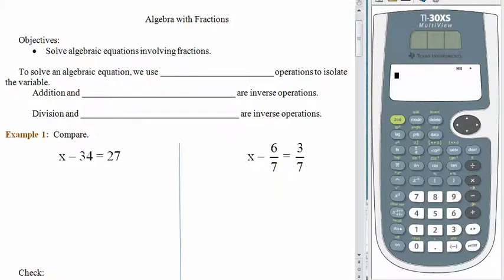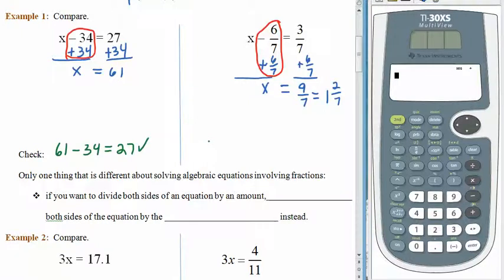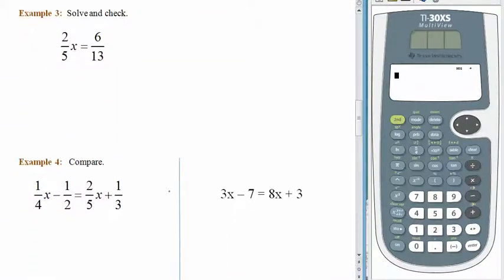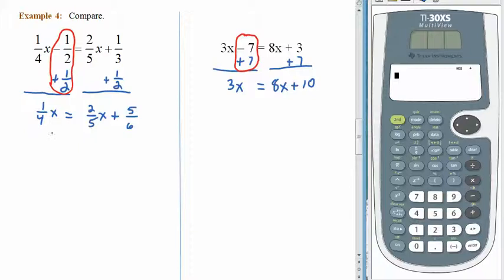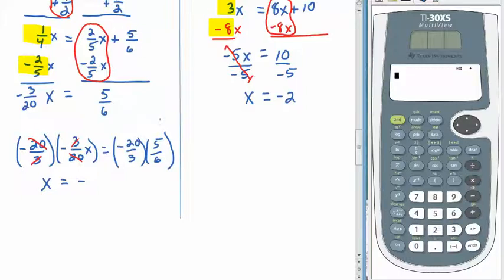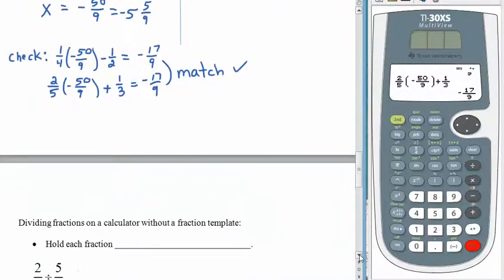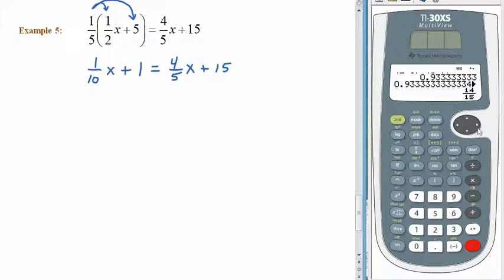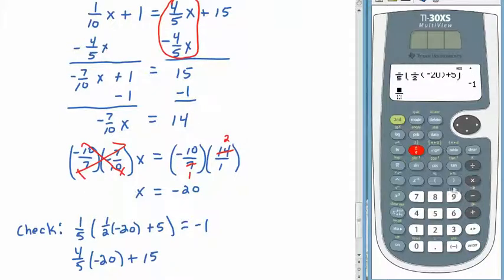MTH 114 - Algebra with fractions